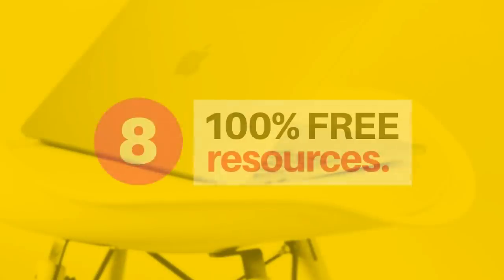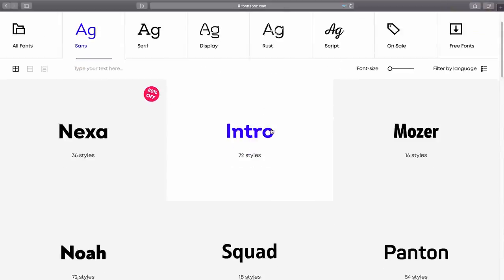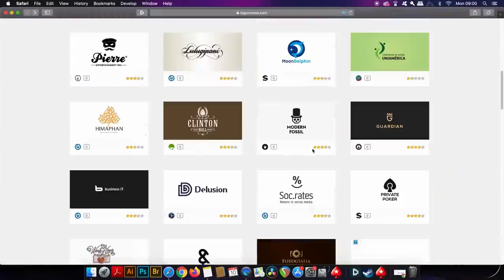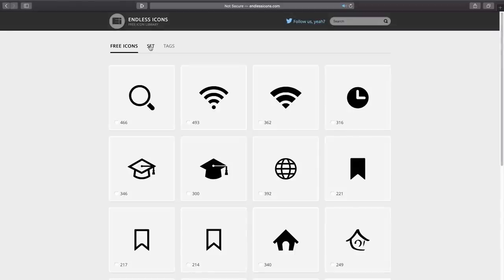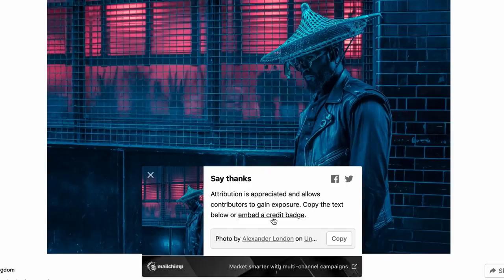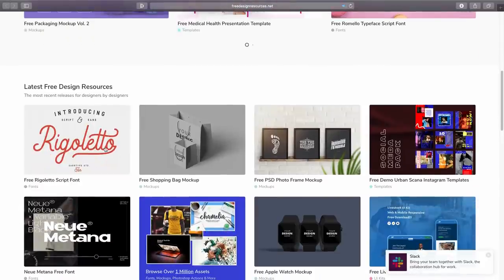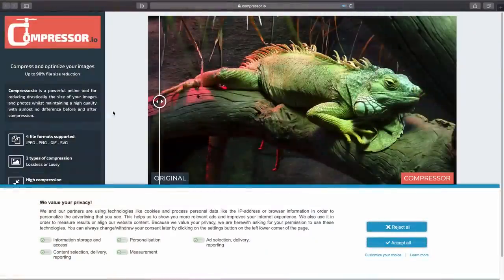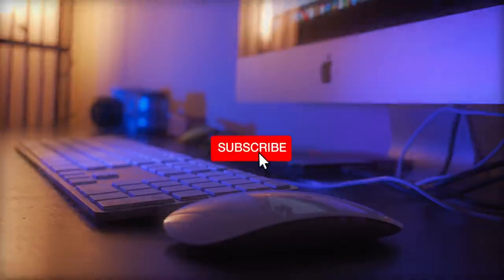8 MUST HAVE Design Resources For 2020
8 MUST HAVE graphic design resources for 2020; and oh yeah they’re totally FREE!

I’ve had picked 8 resources for you and your graphic design workflow / career. They are going to be really useful to you heading into 2020, and as I have already said, they are 100% free. You can make great use of them and apply them to your design process and projects. They range from things such as free fonts for commercial use, graphics, mockups, stock imagery, tools and much more. I would love to hear what graphic design resource you most enjoyed and think you will make the most of heading into 2020. You can find all of the resources down below, linked in chronological order alongside the video.

MUSIC